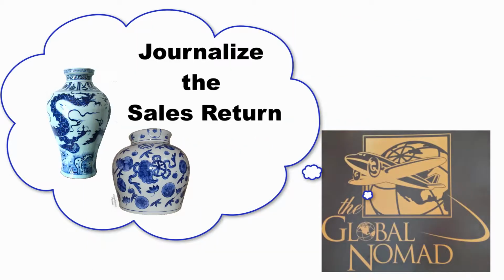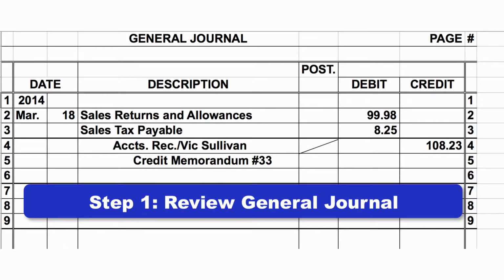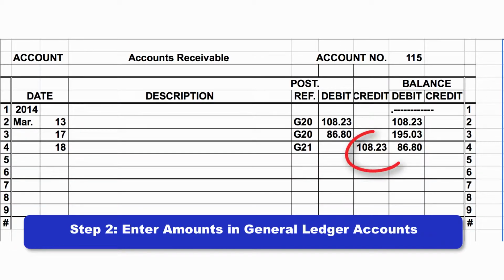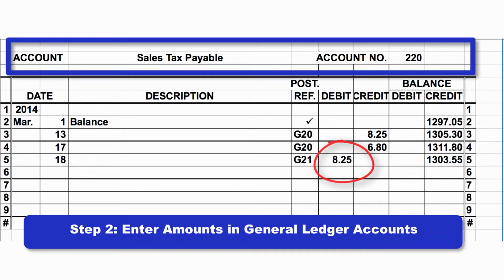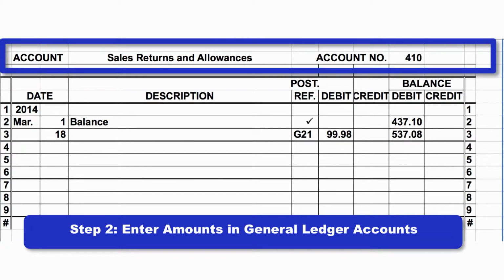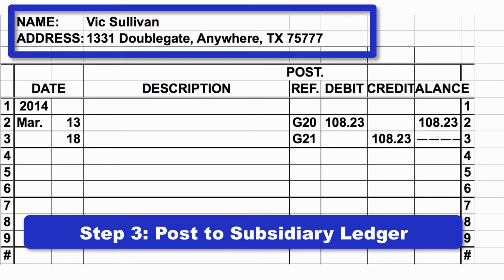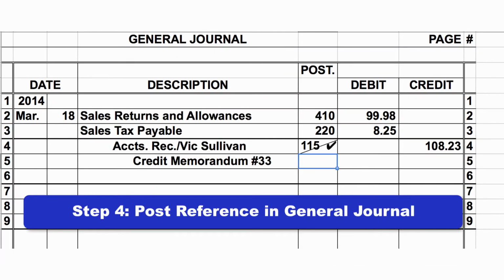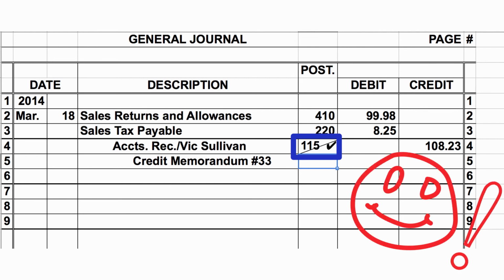7.7-Posting-To-The-Accounts-Receivable-Subsidiary-Ledger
Accounting, Education,